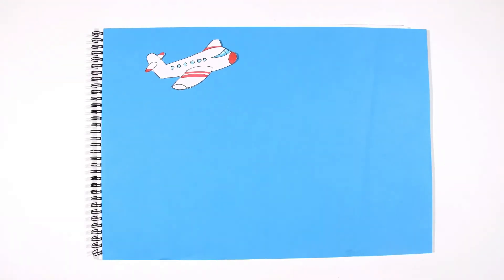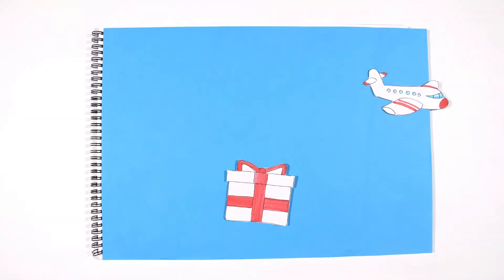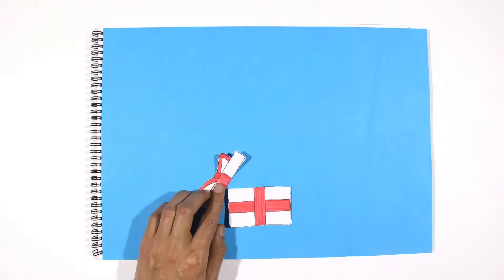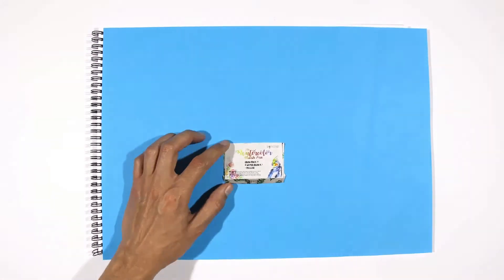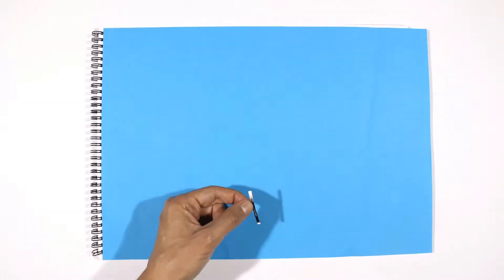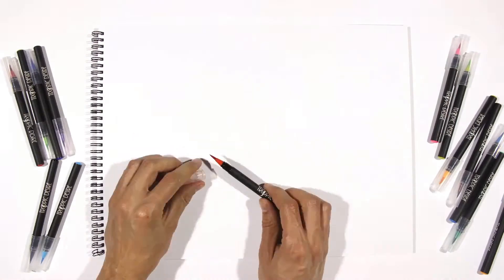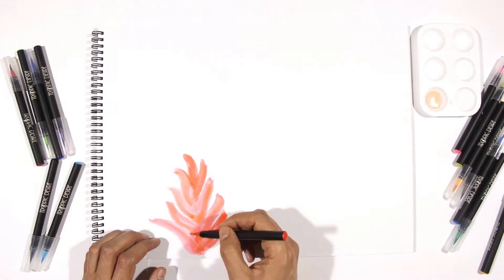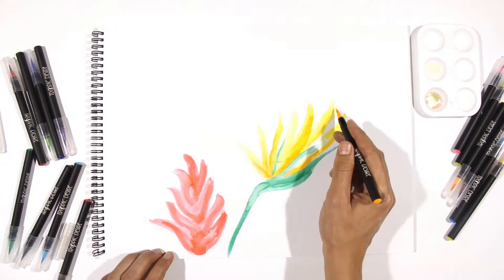Speed painting Watercolor brush pen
Tropic desire watercolor brush pen stop motion animation